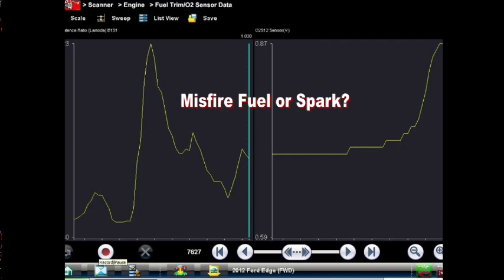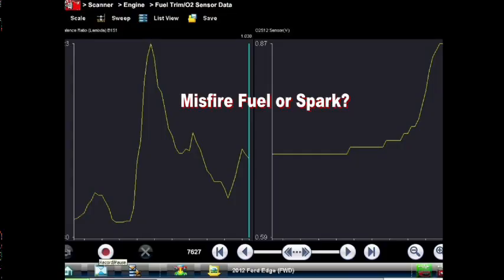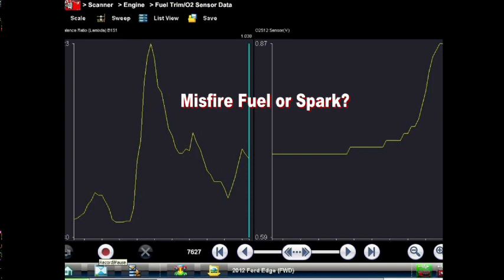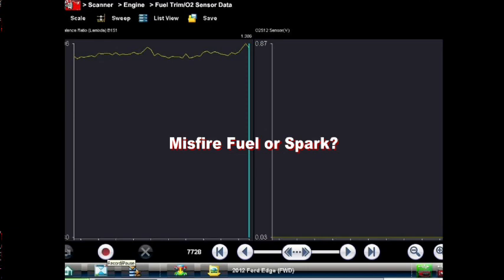Misfires in a GDI System | Ron Bilyeu | Tech Tip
In any shop, understanding how to diagnose properly is essential. In this tip clip, Ron explains how to determine the source of a misfire with any vehicle equipped with a rear oxygen sensor. From Mysteries of GDI, at AVI.